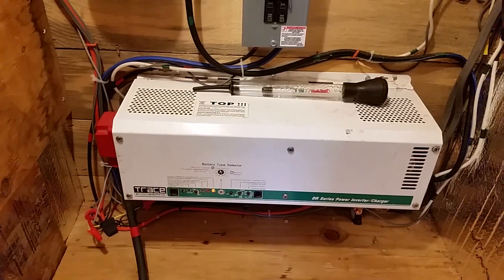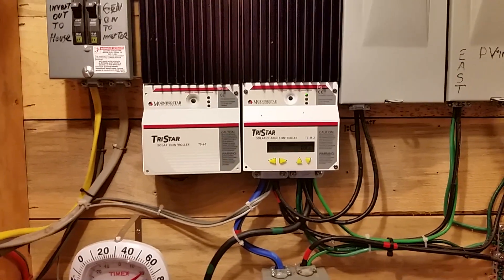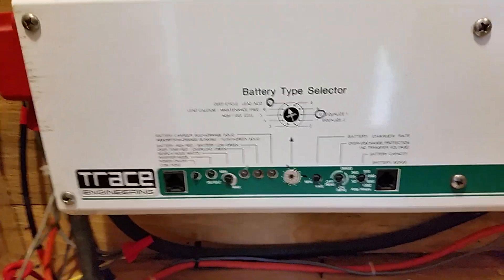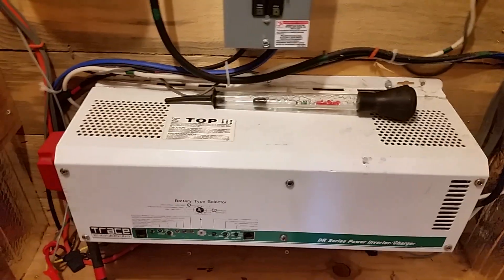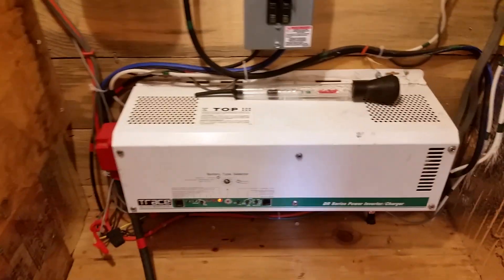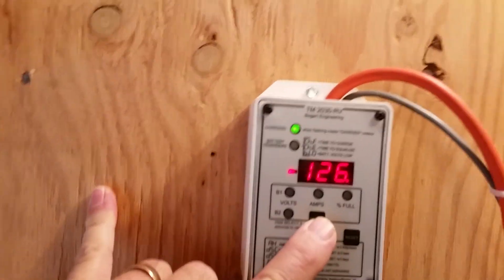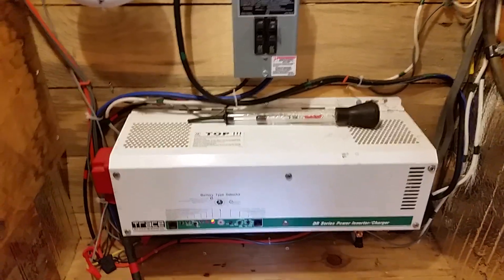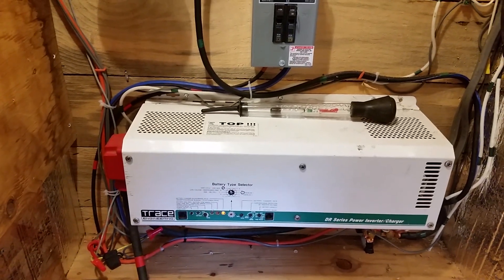Old Trace DR-3624 Inverter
Tweeking the old Trace. Runs our whole house and laundry at the same time. Just setting up the charge criteria now that winter is almost here.